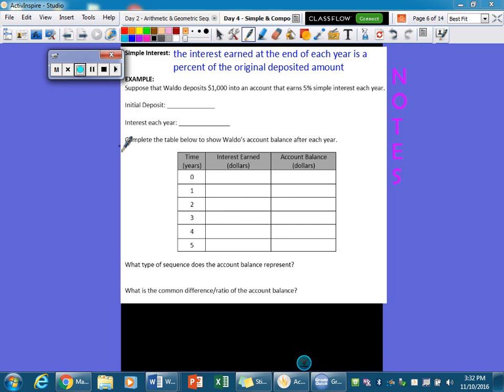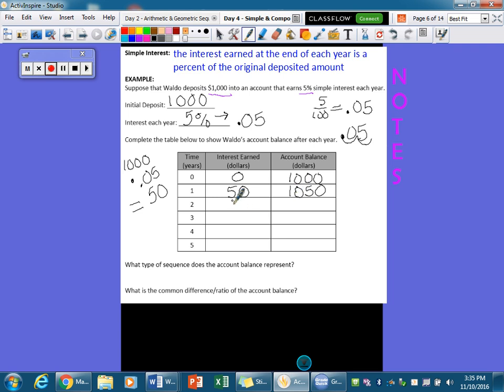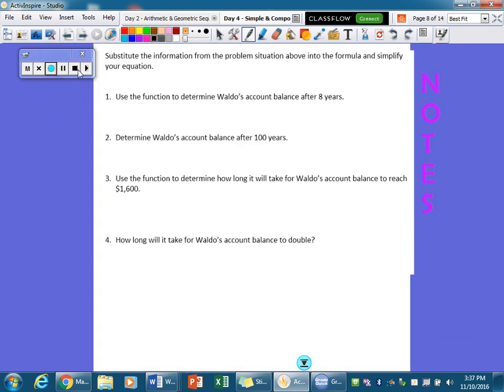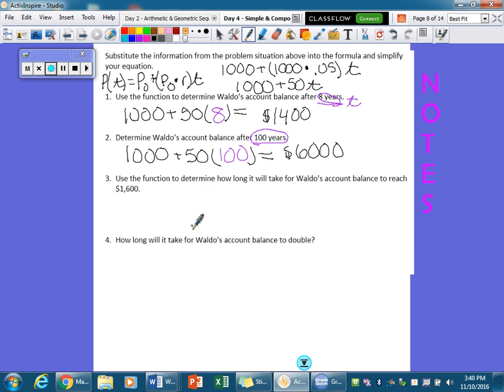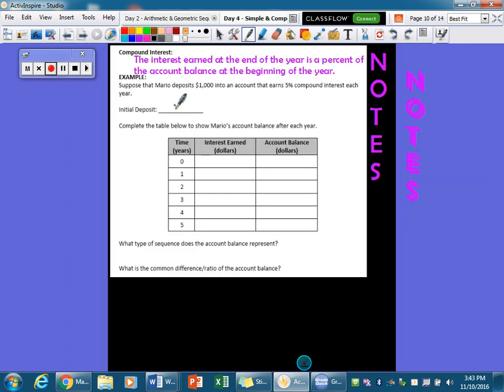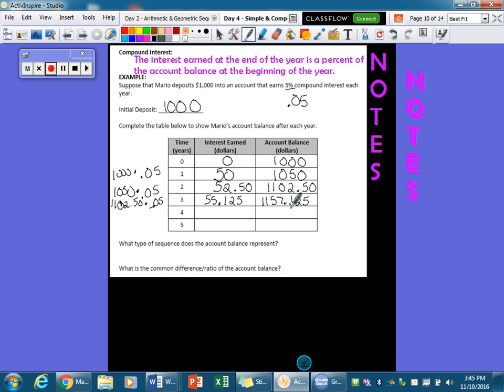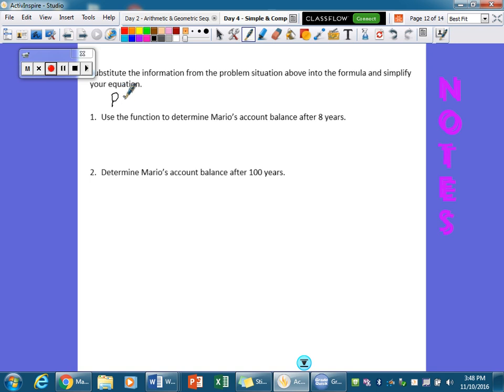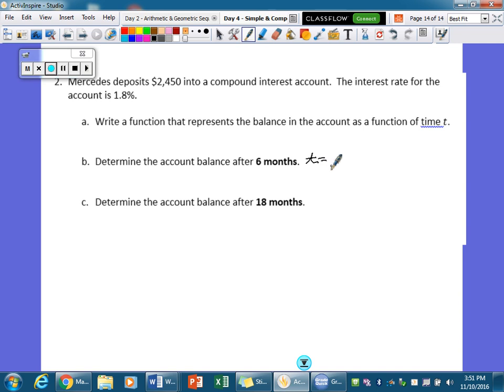Day 4 Simple & Compound Interest